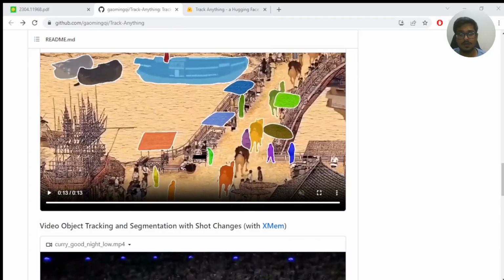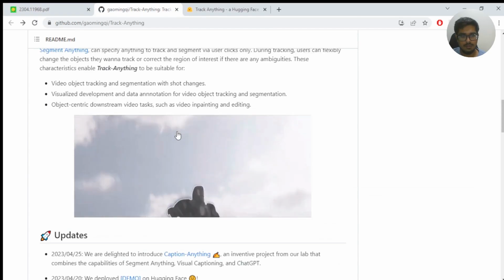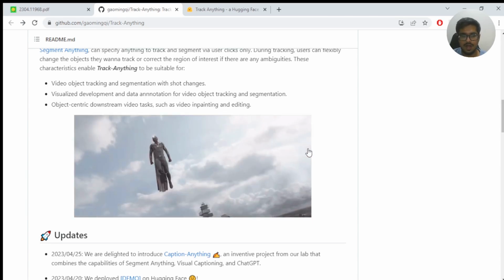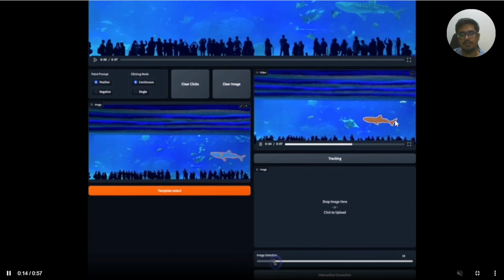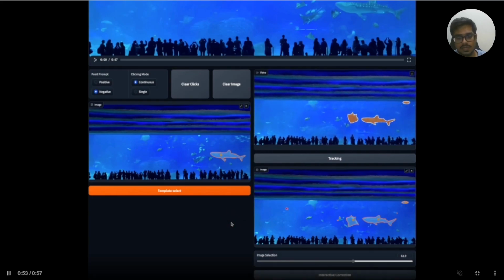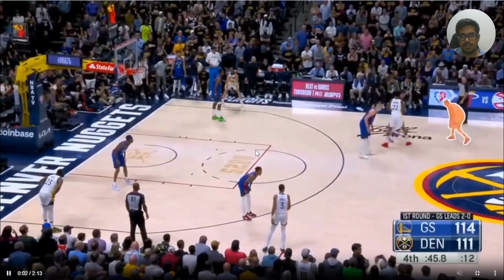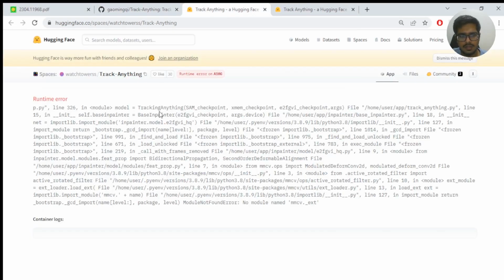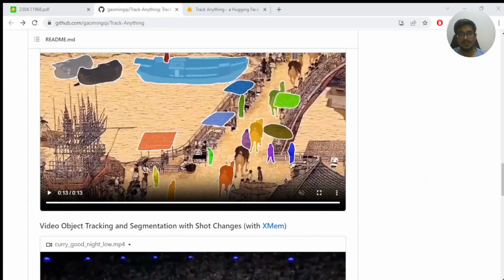Track Anything Model is INSANE! 🤯 Quick Walkthrough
In this video, we'll look at TAM (Track Anything Model) created using a combination of SAM (Segment Anything Model) and XMem model. Enroll for the best Generative AI Course